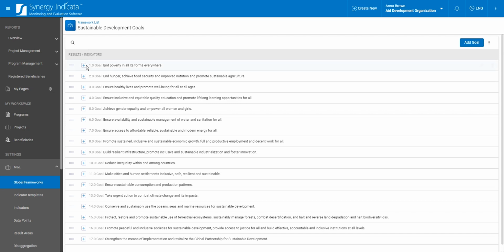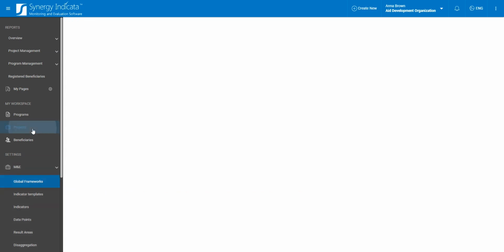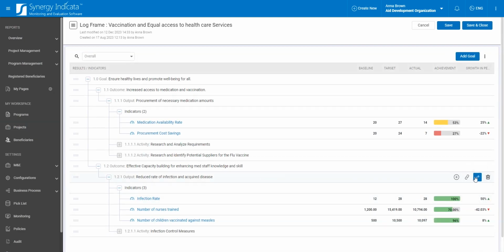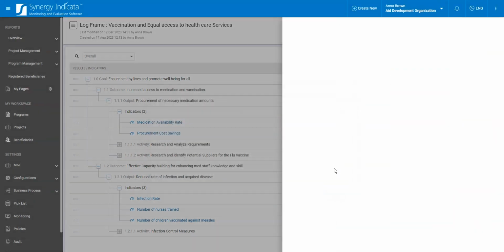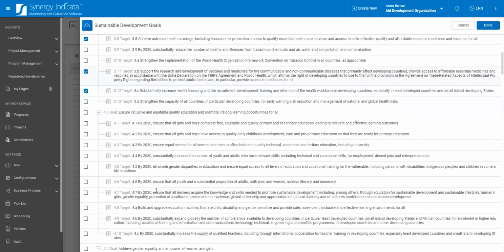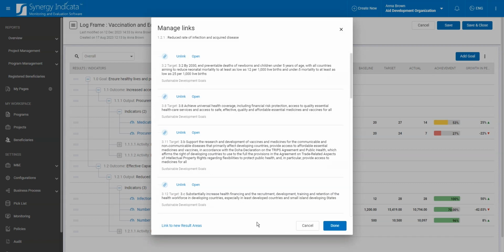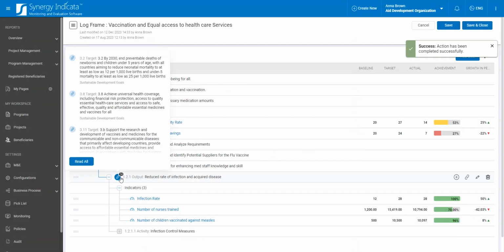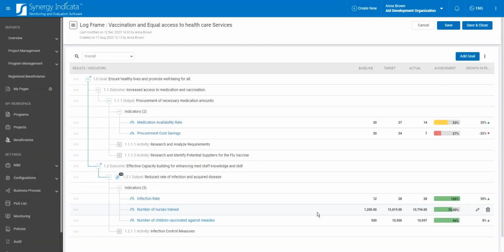1.13 Linking a Project Framework to SDGs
Welcome to our tutorial on linking your project framework to the United Nations' Sustainable Development Goals (SDGs) with Synergy Indicata. Discover how to align your project with the global agenda in a few easy steps! 🌎

📌In this video, we guide you through the process of integrating the SDG framework into your project. Synergy Indicata provides a robust representation of the 17 SDGs, 169 specific targets, and 247 indicators, allowing you to measure your project's contribution to sustainable development.

Learn how to navigate your project framework, pinpoint key contributors to sustainable development, and link them to specific SDGs and targets. 🎯 Easily manage your linked results, view existing connections, and explore the flexibility of updating or unlinking framework items as needed. 🖇️ Stay informed about the SDGs and targets your project is contributing to with a simple mouse hover.

For more insights into Synergy Indicata, check out our extensive tutorial library. 🎥📚